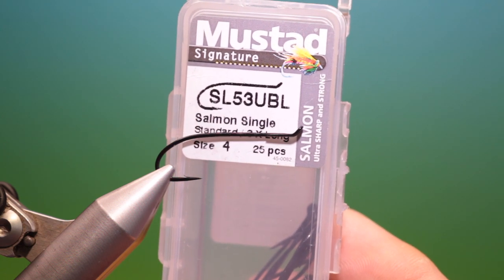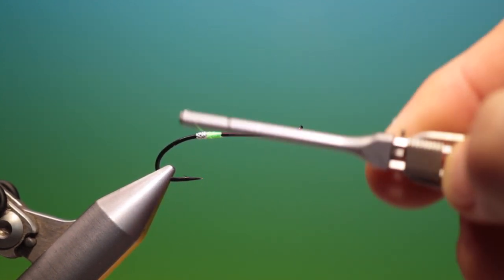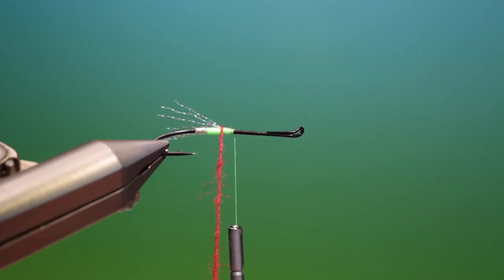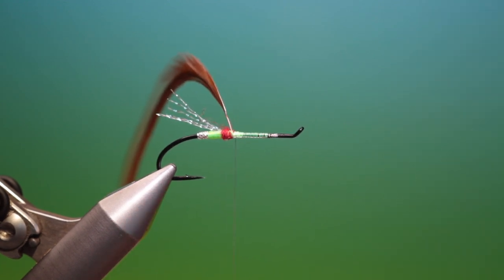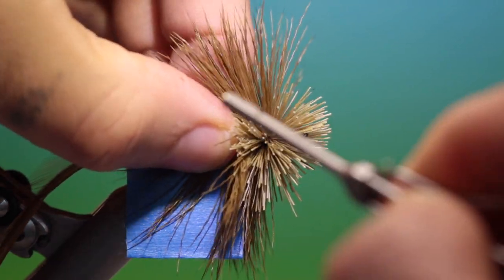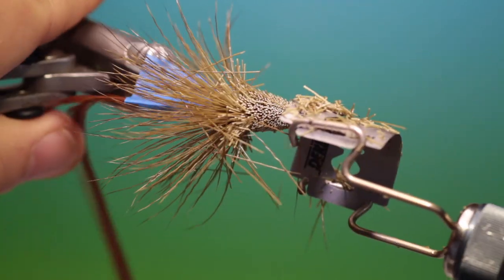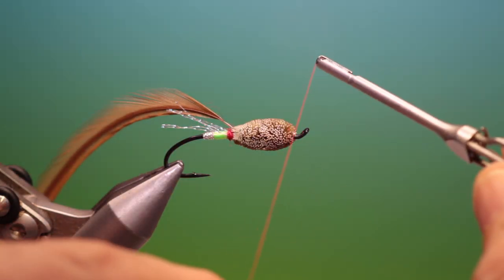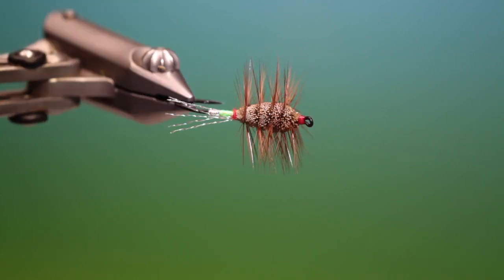Fly Tying the Green Machine salmon/steelhead fly with Barry Ord Clarke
One of the great Canadian surface flies for salmon and steelhead. As you are probably aware I'm a sucker for deer hair patterns and this is one of my favorites for salmon and sea run browns.